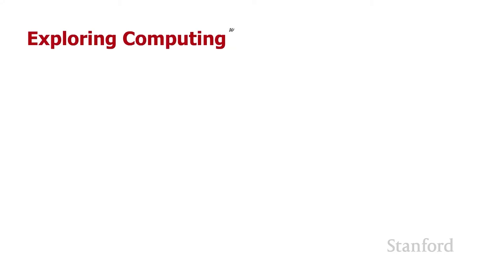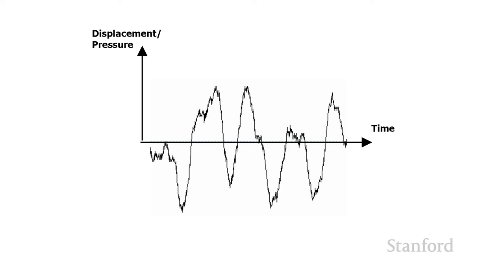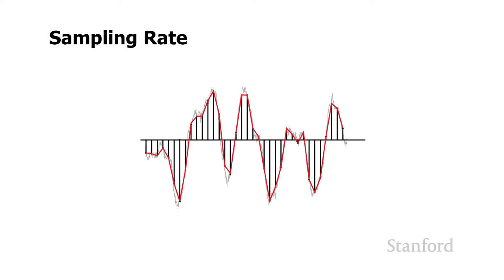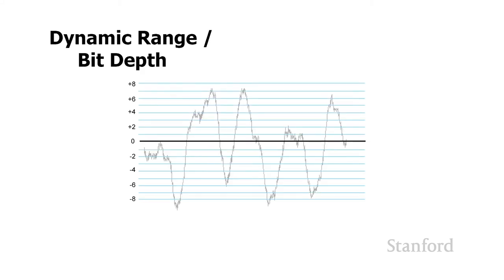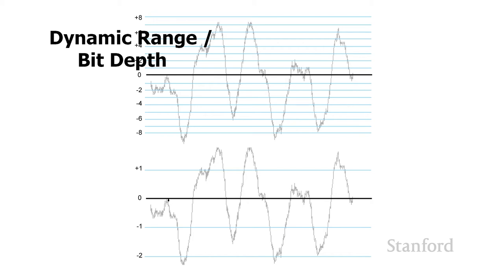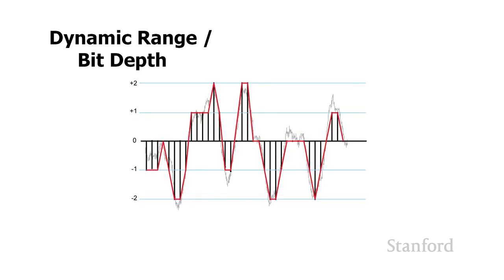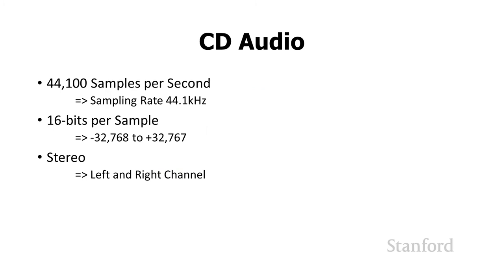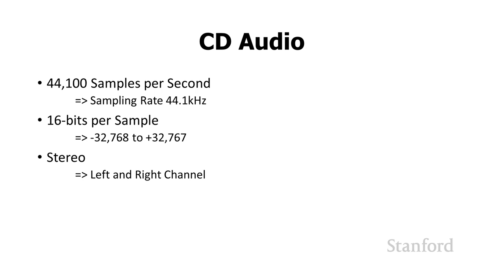Stanford CS105: Introduction to Computers | 2021 | Lecture 3.2 Digital Music: From Analog to Digital